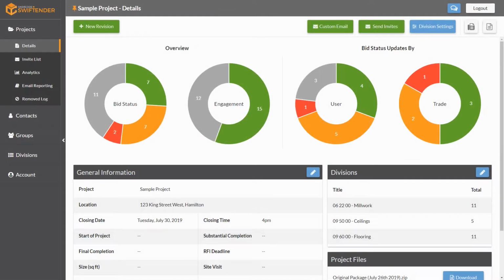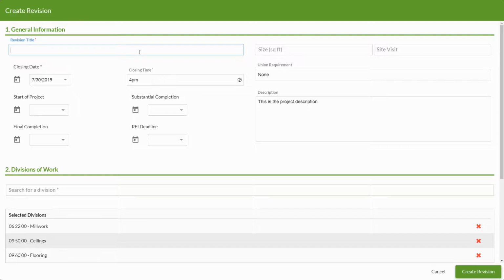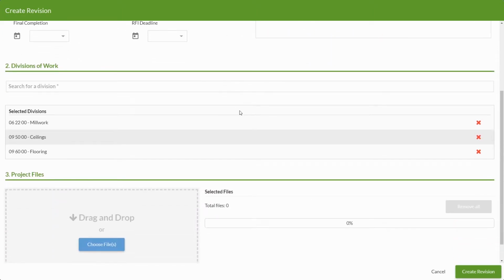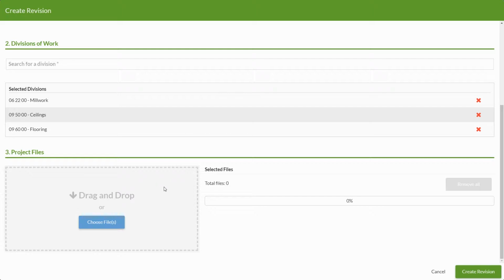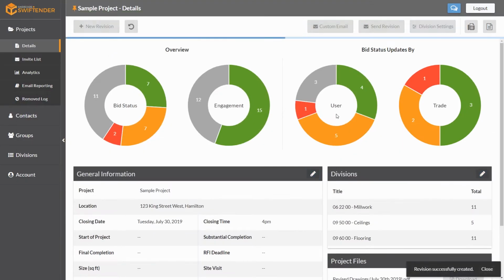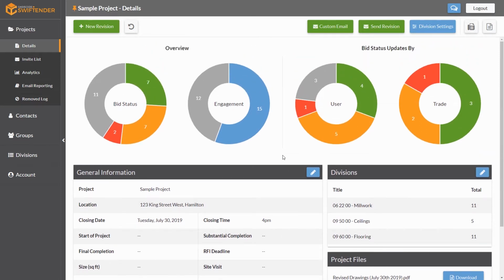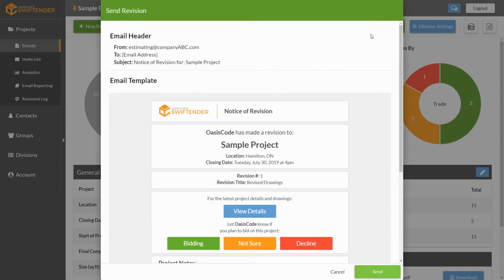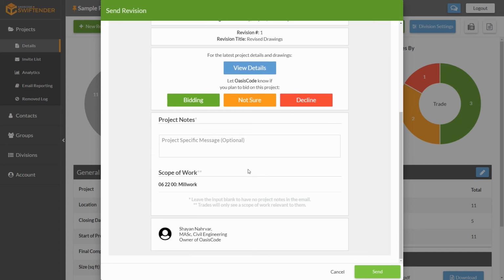Tutorial - Managing Revisions and Addenda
In this tutorial we show you how to create addenda to your projects and notify your subcontractors of the revisions.

If you are not currently a Swiftender user and would like to learn more, please